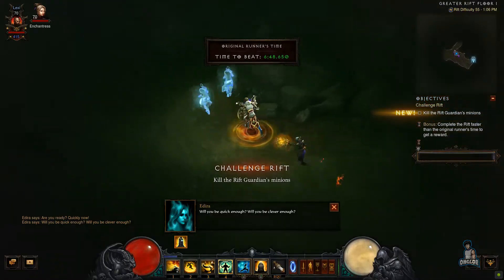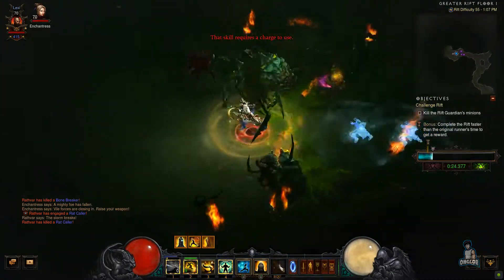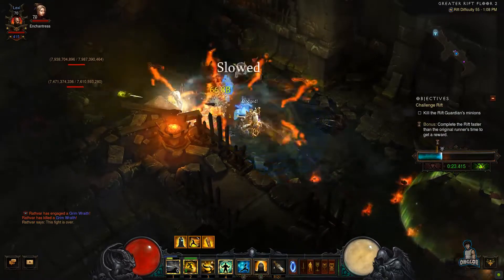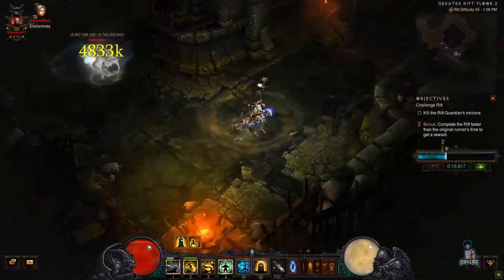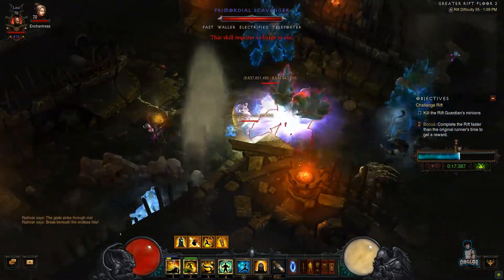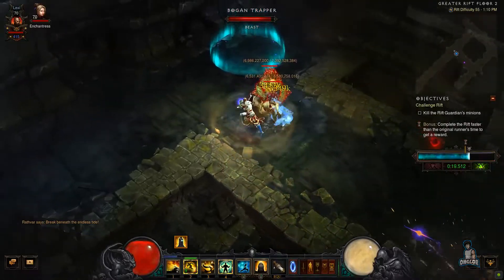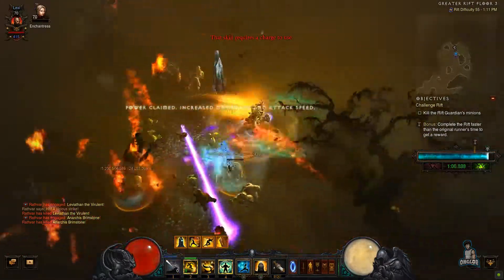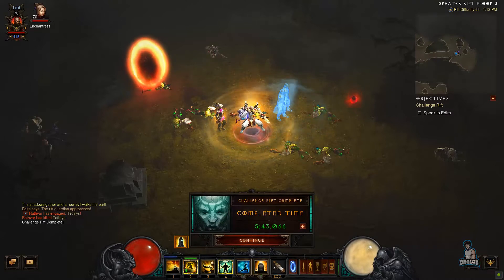Diablo 3: Challenge Rift #124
Whats up everyone its Onglor. Today I'll be taking on Challenge Rift #124 in Diablo 3. The class for the challenge was the Monk and the build was very fun to play.